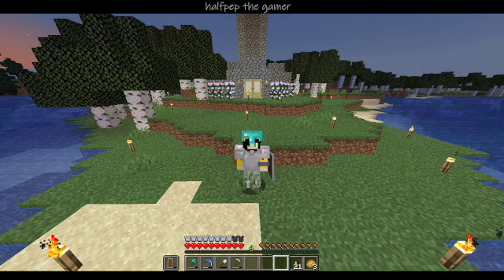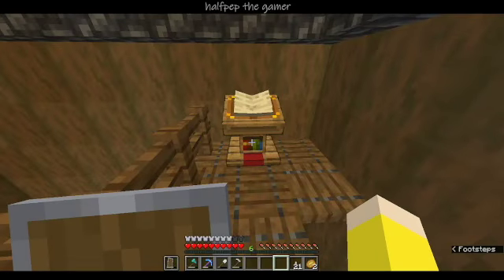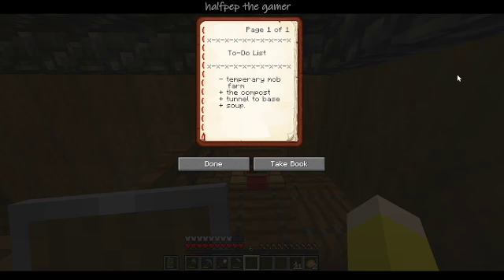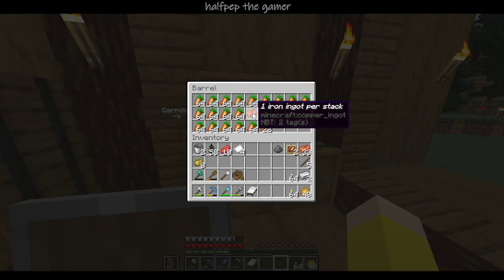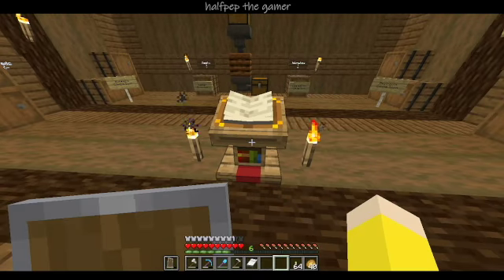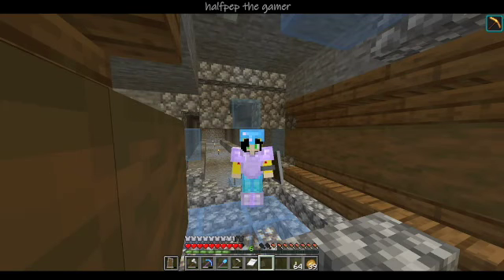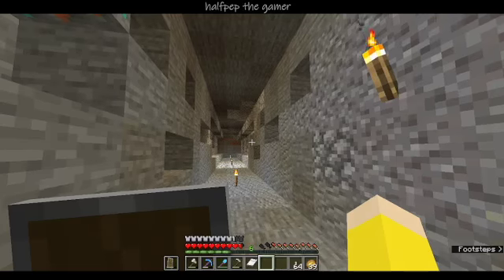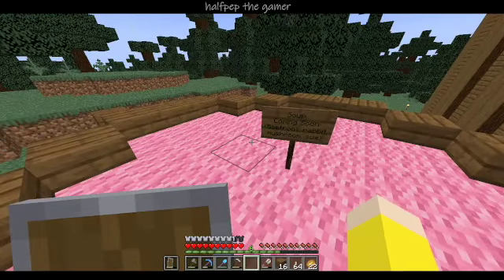TWO shops!! | Monde Du Minecraft S3Ep3 | Halfpep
Hey guys, it's halfpep! In this video, I build some shops on Monde Du Minecraft, and also made some progress on my base.
What is Monde Du Minecraft?
Monde Du Minecraft is a 1.18.2 survival server, inspired by Hermitcraft, that I co-own with my friends skelet0n and eslchill, that we play on with our friends.
Beacon - beacons.ai/halfpep
time stamps:
[coming soon]